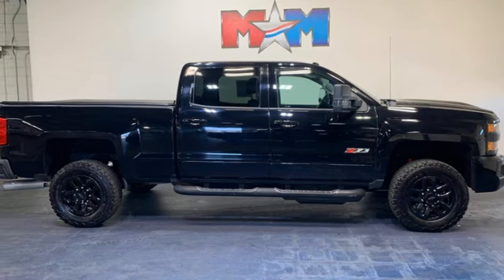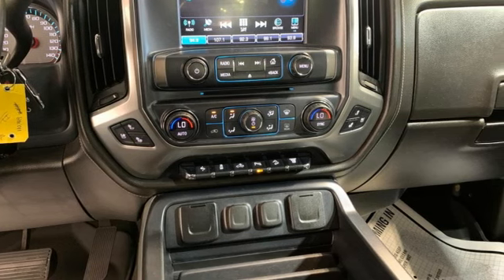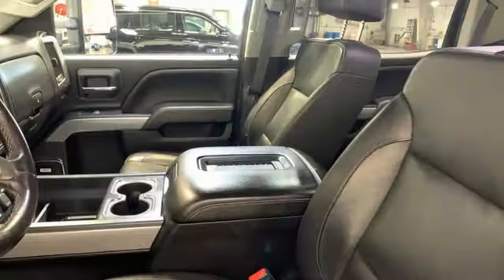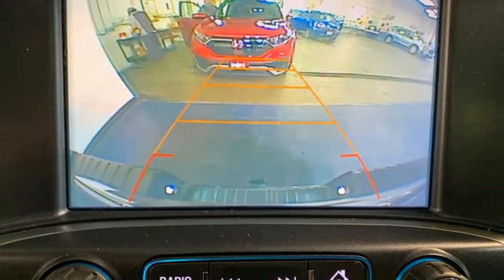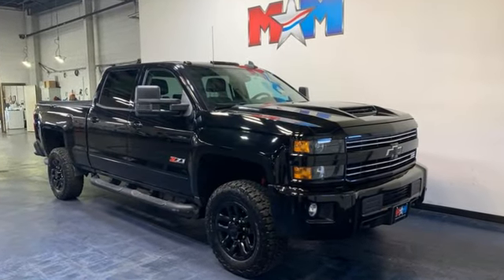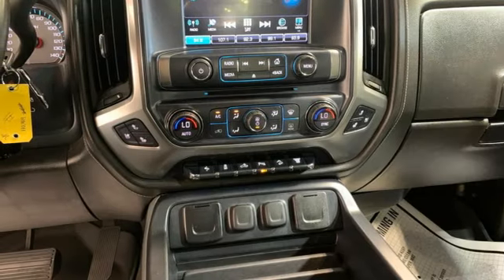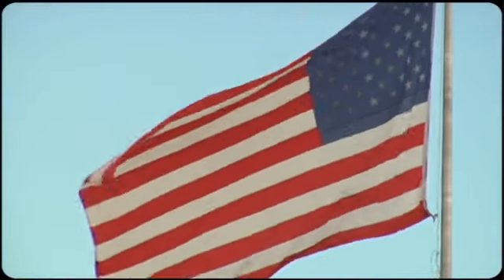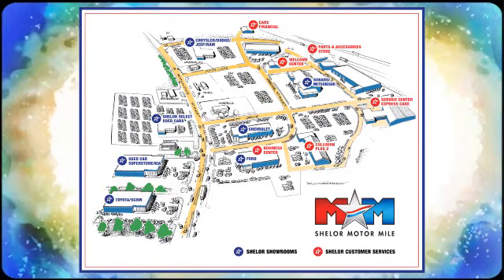Used 2017 Chevrolet Silverado 2500HD Christiansburg VA Blacksburg, VA TY220480B - SOLD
Year: 2017
Make: Chevrolet
Model: Silverado 2500HD
Trim: Crew Cab Pickup
Engine: 6.6L 8 Cylinder Engine
Transmission: 6-Speed A/T
Color: Black
Interior: Jet Black
Mileage: 111030
Stock #: TY220480B
VIN: 1GC1KWEY6HF231817
LTZ trim. Heated Leather Seats, WiFi Hotspot, Dual Zone A/C, Onboard Communications System, Back-Up Camera, 4WD, Hitch, ENGINE, DURAMAX 6.6L TURBO DIESEL V8, B20-DIESEL COMPATIBLE, Z71 PACKAGE, OFF-ROAD, MIDNIGHT EDITION READ MORE!br /br /KEY FEATURES INCLUDEbr /Back-Up Camera, Onboard Communications System, Trailer Hitch, Dual Zone A/C, WiFi Hotspot Satellite Radio, Keyless Entry, Privacy Glass, Heated Mirrors, Alarm. br /br /OPTION PACKAGESbr /includes (AQC) Appearance Package, (UD5) front and rear park assist, (TC7) body-color grille with chrome bars, (VB5) body-color front bumper, (VT5) body-color rear bumper, projector headlamps with body-color bezel, (CGN) spray-on bedliner, (RVS) 4 round Black tubular assist steps, LPO, (P3H) front and rear Black Bow Tie, (RT4) 18 Black wheels, (QF2) 18 aggressive tire tread and Black body-colored headlamp bezels (Includes (B86) body color bodyside moldings, (D75) body color door handles and (DP6) body color mirror caps. for Crew Cab and Double Cab, includes (JF4) power adjustable pedals, (UQA) Bose premium audio system, (UVD) heated leather-wrapped steering wheel and (UD5) Front and Rear Park Assist. with (KA1) heated seat cushions and seat backs. Includes 10-way power driver and front passenger seat adjusters, including 2-way power lumbar control, 2-position driver memory, adjustable head restraints, (D07) floor console, storage pockets and (K4C) wireless charging. with seek-and-scan and digital clock, includes BluetoothA® streaming audio for music and select phones; USB ports; auxiliary jack; voice-activated technology for radio and phone; and Shop with the ability to browse, select and install apps to your vehicle. Apps include Pandora, iHeartRadio br /br /EXPERTS CONCLUDEbr /CarAndDriver.com's review says More than just a parts swap br /br /WHO WE AREbr /At Shelor Motor Mile we have a price and payment to fit any budget. Our big selection means even bigger savings! Need extra spending money? Shelor wants your vehicle, and we're paying top dollar! br /br /Tax DMV Fees & $597 processing fee are not included in vehicle prices shown and must be paid by the purchaser. Vehicle information and equipment is based off standard equipment as decoded from VIN and may vary from vehicle to vehicle.br / Chevrolet Ford Chrysler Dodge Jeep & Ram prices include current factory rebates and incentives some of which may require financing through the manufacturer and/or the customer must own/trade a certain make of vehicle. Residency restrictions apply see dealer for details and restrictions. All pricing and details are believed to be accurate but we do not warrant or guarantee such accuracy. The prices shown above may vary from region to region as will incentives and are subject to change.